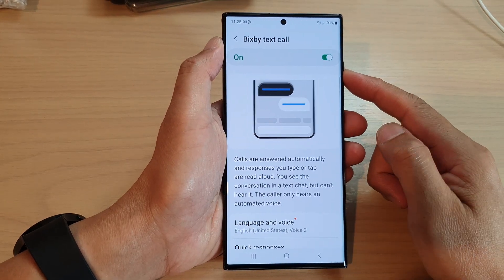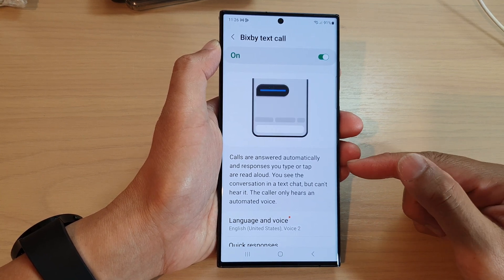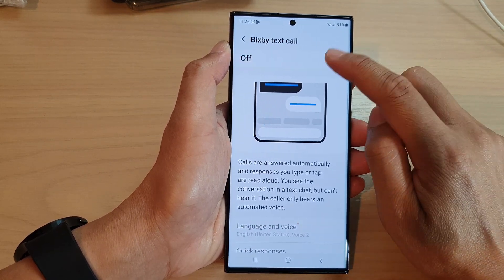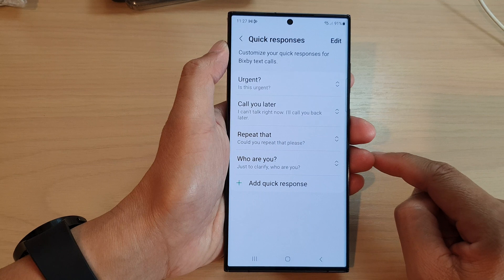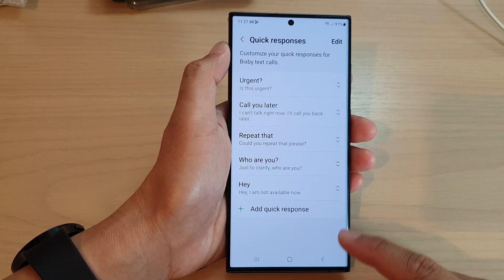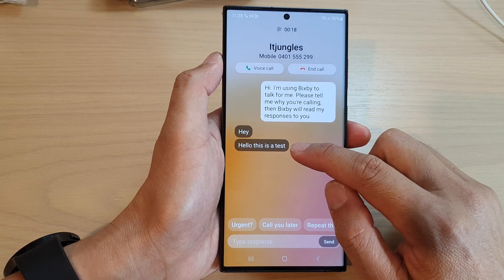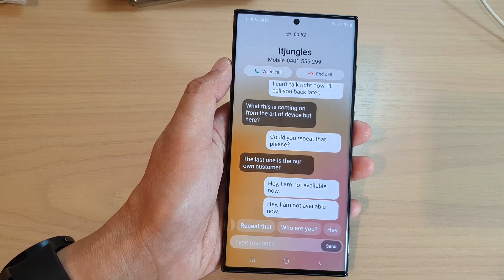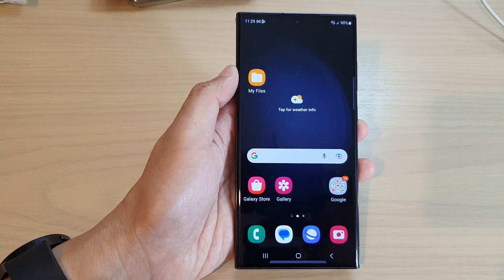What is BIXBY TEXT CALL and How You Can Use It on Galaxy S23's?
Learn what is Bixby Text Calland how you can use it on the Samsung Galaxy S23/S23+/Ultra.

What is Bixby tex call? why it can be useful when you can't speak at that moment and instead you can have the automated system speak on your behalf from your own text input.